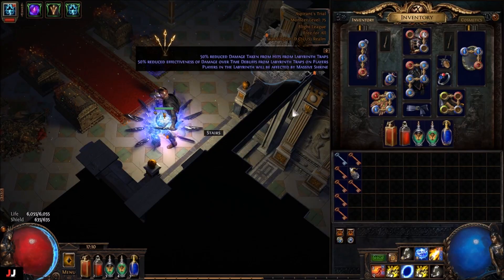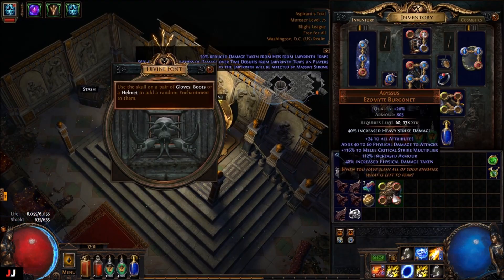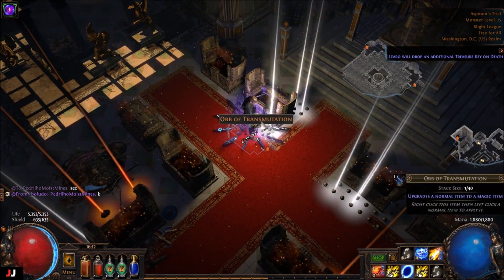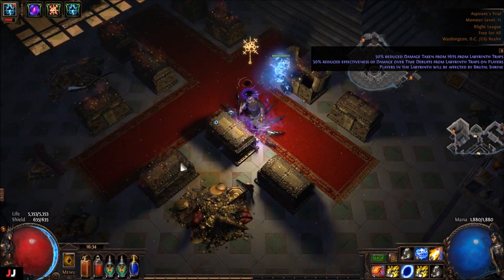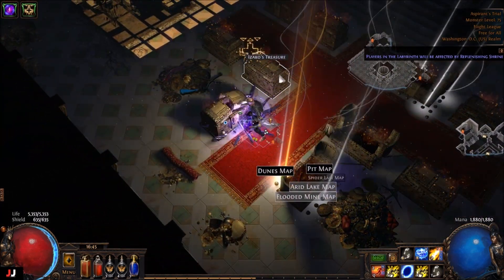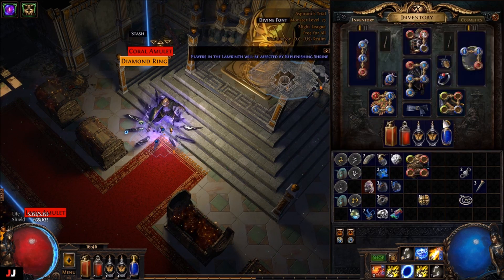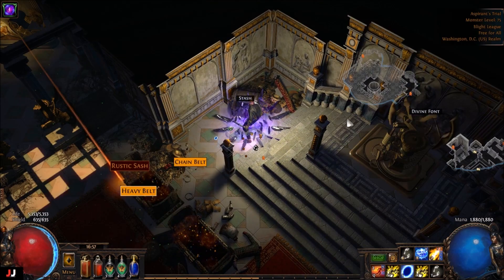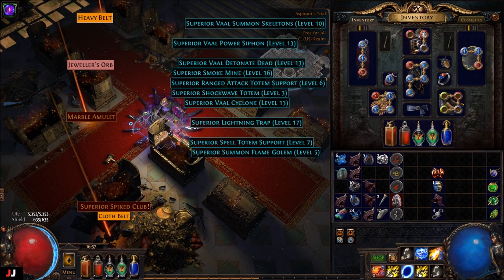Path of Exile Uber Lab Loots December 2nd/2019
Here's a video where I find amazing loot uber lab farming. Mostly 6 key runs on my totem dude. come check out the loots :D